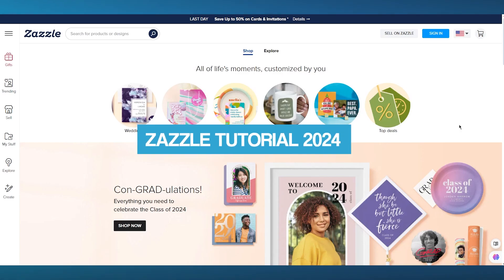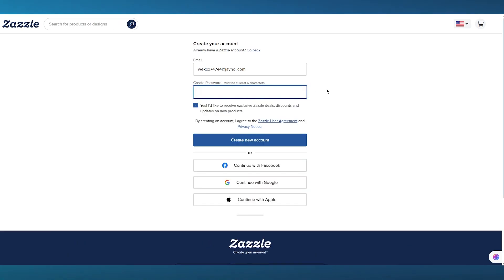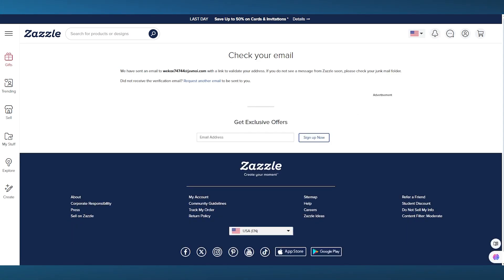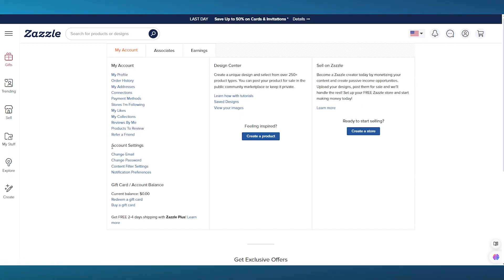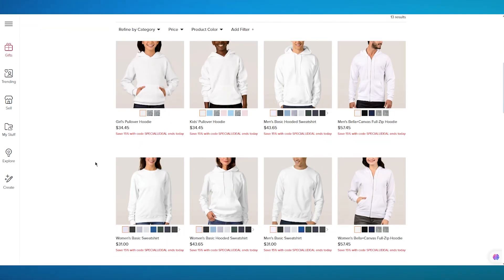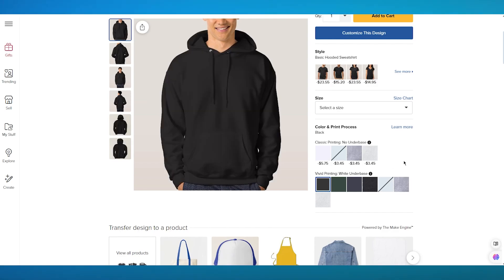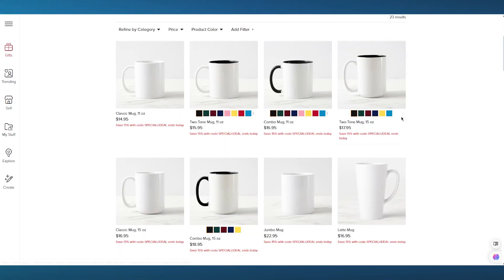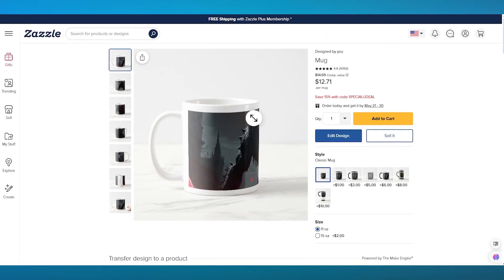Zazzle Tutorial 2024 | Zazzle Print On Demand Tutorial ( 2024 )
In this video, we show you Zazzle Tutorial 2024 | Zazzle Print On Demand Tutorial ( 2024 )